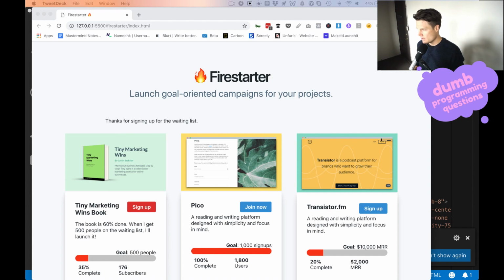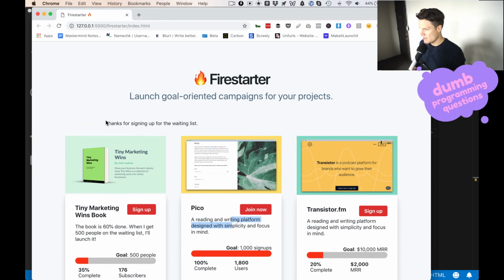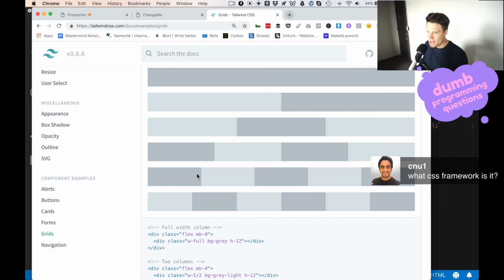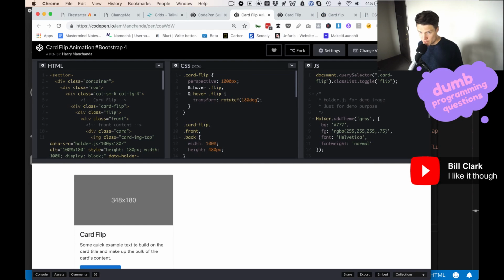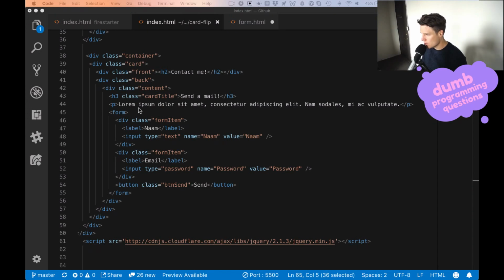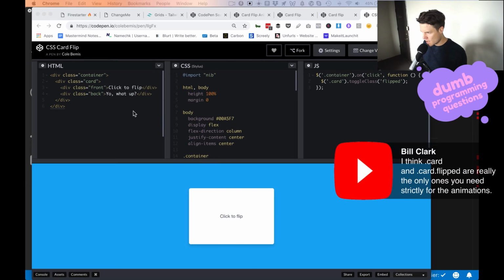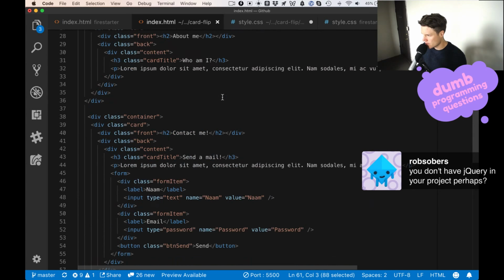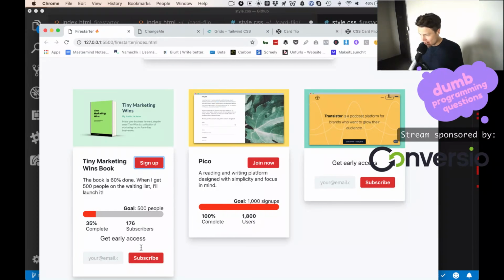Working with Tailwind CSS + Javascript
This is me asking more dumb programming questions!